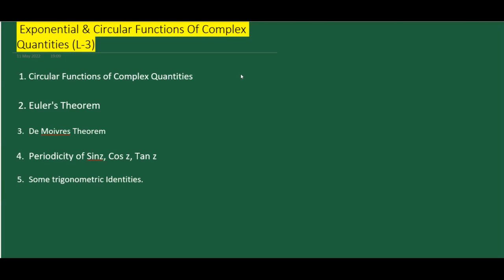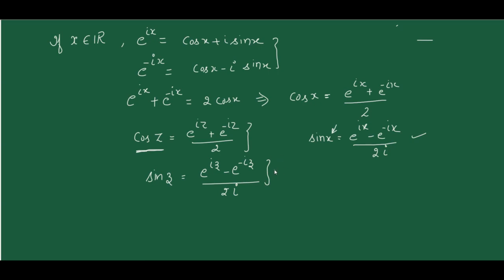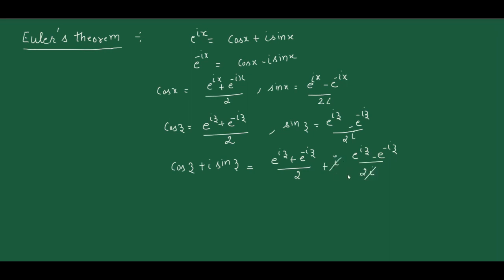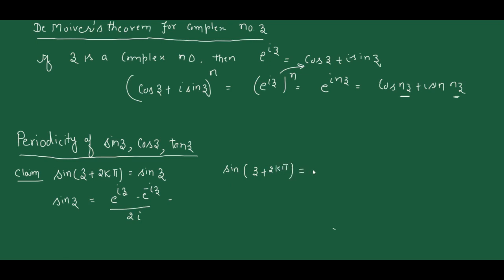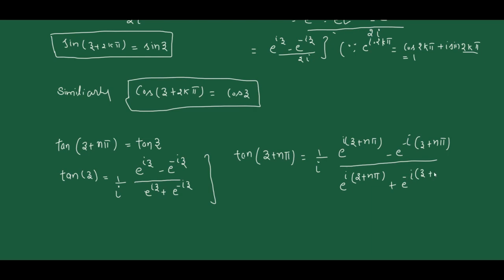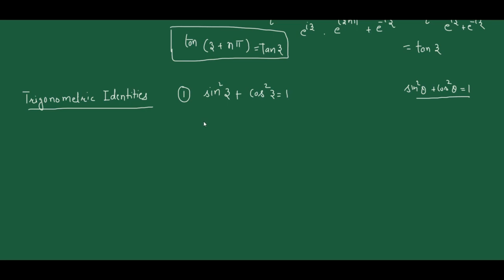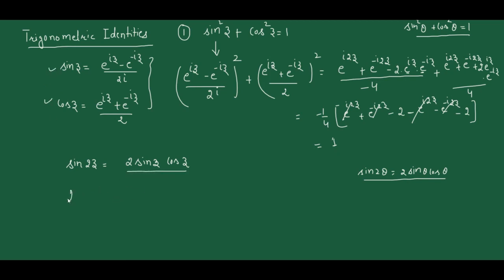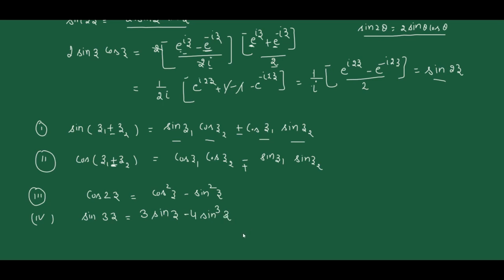L:12 Exponential & Circular Functions of Complex No./ B.A./B.Sc. Num. Th. & Trigonometry Part-3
Exponential & Circular Functions of Complex No. Part-1 B.A./B.Sc. Number Theory and Trigonometry.
With this lecture students of B.A., B.Sc., B.Tech.,  will  learn about   exponential and circular functions of complex numbers.  Students will find Important Questions on this topic. With this lectures   undergraduate and post graduate students of various universities like D.U., P.U., K.U.K., M.D.U. C.C.S. all state and central universities  will understand the concept of  roots of a complex number. People studying mathematics and statistics should consult this video